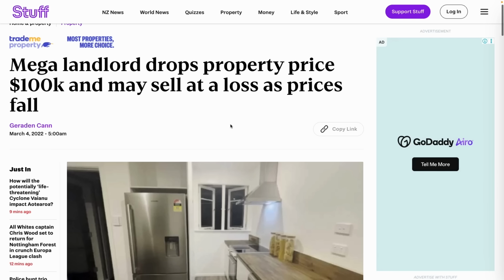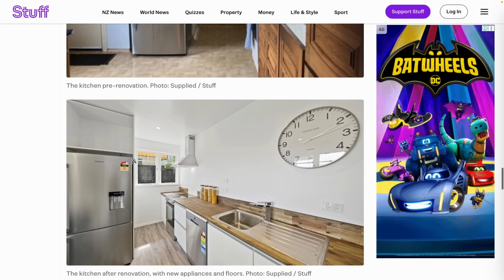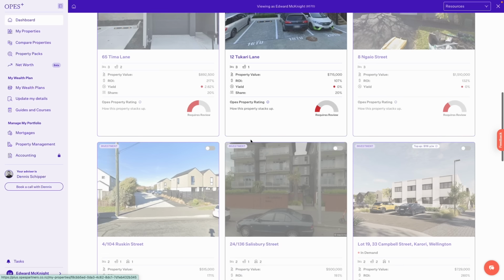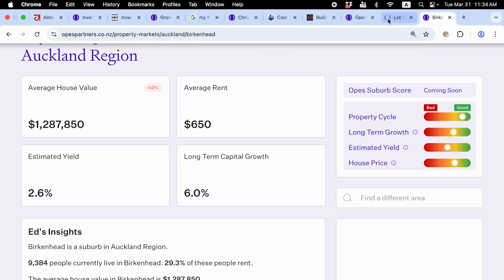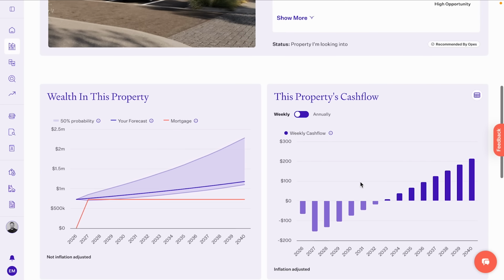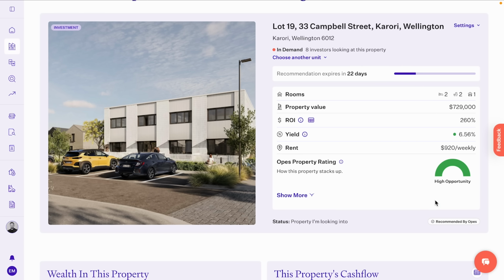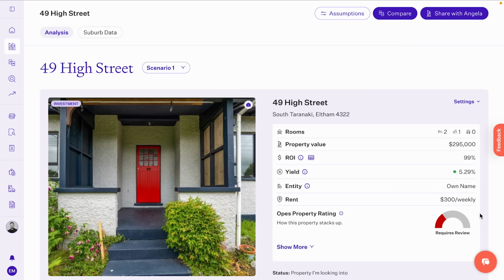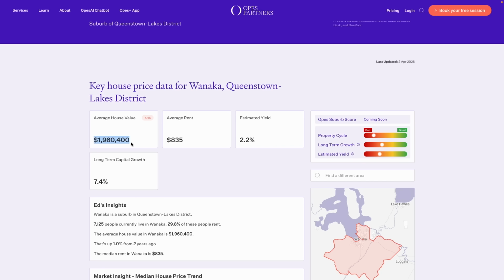This 15-Minute Check Could Save You $100K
Start your path to financial freedom with a detailed financial plan for $0

Andrew can analyse any investment property in 15 minutes.
Here's how he does it.
In this episode of the Property Academy podcast, Ed and Andrew walk through:

    ● The exact 23-step process Andrew uses to analyse properties
    ● How to use two free tools (Area Analyser and Opes+) to check the numbers
    ● A real example of a property that looked great on paper, but failed step 23
    ● Why Andrew walked away from a Birkenhead development
    ● And how to check both area fundamentals and cashflow before buying

This is the same checklist Andrew's team uses before recommending any property to investors.
Ed also shares the story of a Wellington investor who spent $100,000 on a renovation and only increased rent by $20 a week — even professional investors can make mistakes.
Download the free 23-step checklist in the description and use it on the next property you look

Ep. 2405⎟Property Academy podcast

00:00 How I analyse a property in 15 minutes
00:30 Investor makes $100k mistake
02:11 23 step checklist example property
03:36 Historical growth
04:18 Where is it in it's property cycle
04:38 What's the population growth expectation
05:48 Issues with the property
12:20 Why we have a 23 step checklist

This track has been registered for Content ID by AdRev. AdKey:P7GM4kxKBYjRzX

Opes Partners Comment Deletion Policy
At Opes Partners, we encourage open discussion and respectful debate. If you disagree with us or our content, that’s totally fine – we won’t delete your comment. However, if your comment is mean-spirited, personal attacks, or targets our presenters, we will remove it. Our goal is to maintain a safe, supportive environment for everyone in our community.
Let’s keep it respectful, constructive, and focused on growth.